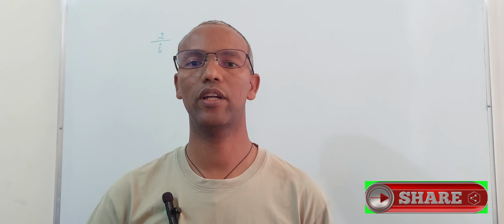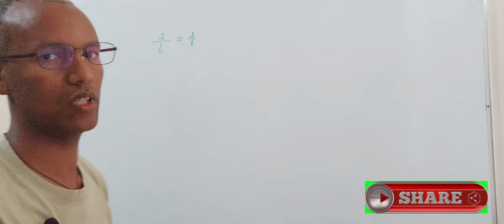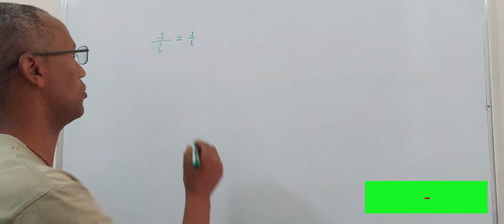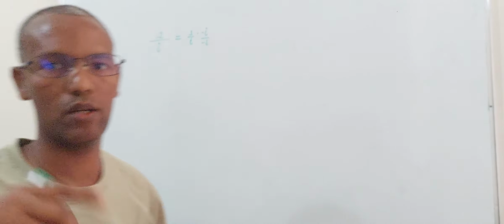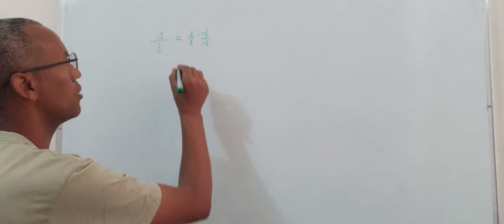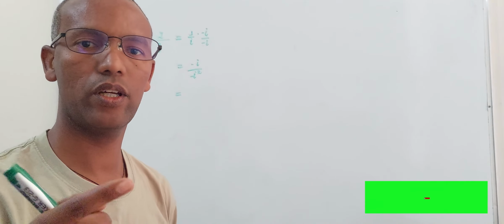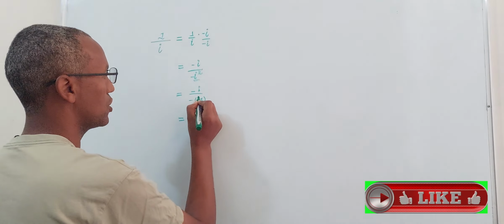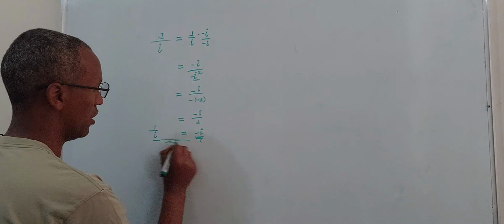The Math Secret: Dividing by i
Have you ever wondered what happens when you put the imaginary unit in the denominator?

In this video, we break down the step-by-step math to solve $1/i$. We’ll use the property i^2 = -1 to rationalize the expression and show you why the result is more intuitive than it looks.